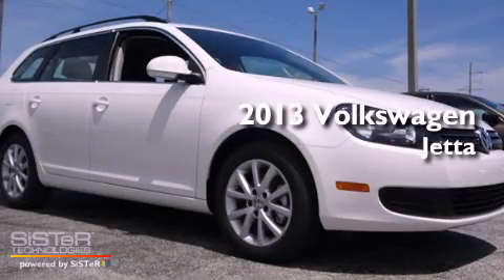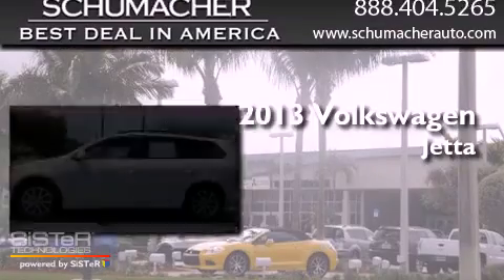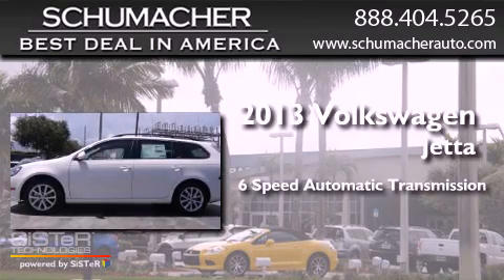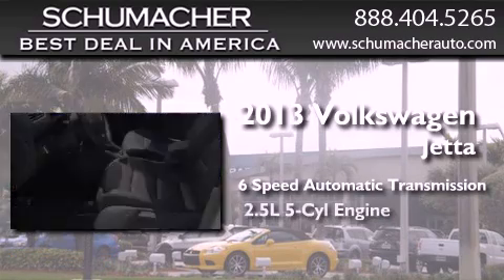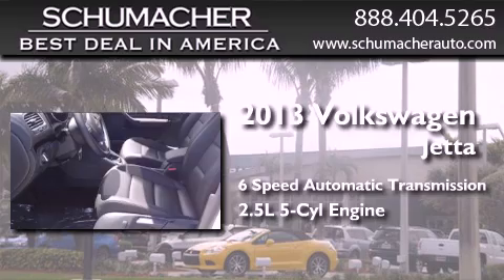2013 Volkswagen Jetta Ft. Lauderdale FL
Year : 2013
 Make : Volkswagen
 Model : Jetta SportWagen
 Engine : 2.5L 5 cyls
 Trans . : Automatic 6-Speed
 Exterior : White
 Miles : 61
 Interior : Black
 Stock : V013218